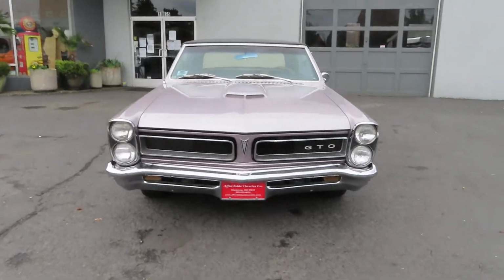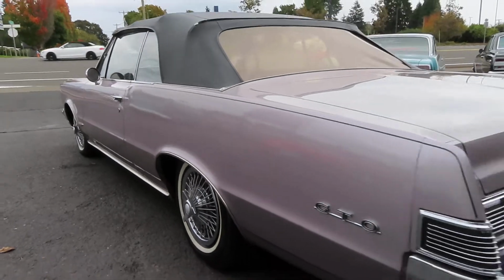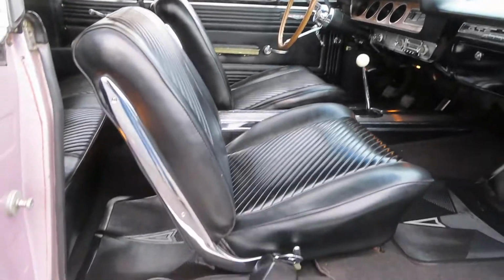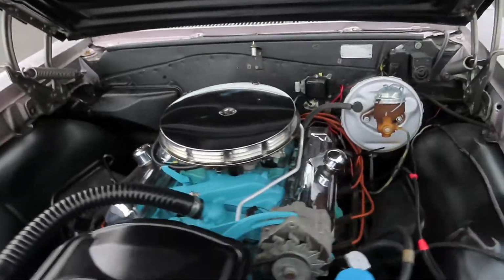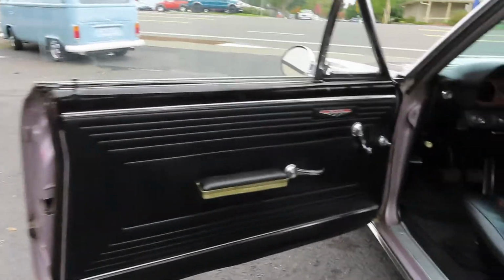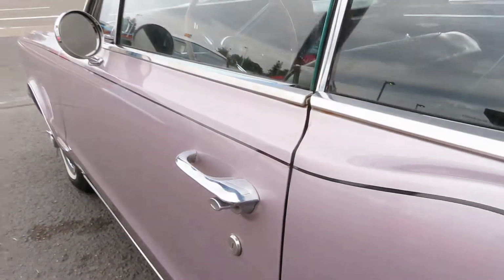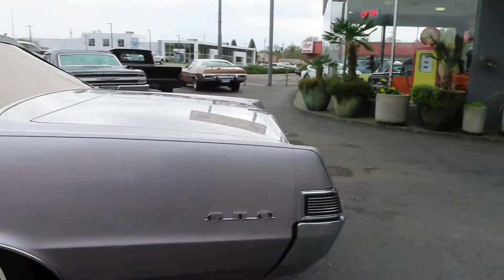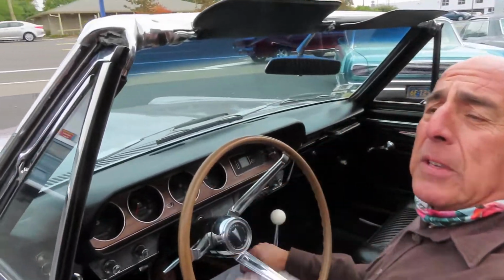1965 Pontiac GTO 4-Speed Convertible Factory Irish Mist For Sale @ Affordable Classics Inc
PHS Documented 1965 Pontiac GTO Convertible Factory 4-Speed. 1 Family Owned since 1966. Presented in its original color combination Iris Mist exterior and Black interior. The exterior is very well presented and looks stunning in the sun. You don't see a lot of these GTOs in Irish Mist especially in a convertible. Powered by its original 389 V8 4BBL runs very smooth. Paired to its factory M20 4-Speed wide-ratio transmission shifts into all gears effortlessly. The Interior is in great condition with no rips or tears in the front or rear seat. The convertible top is in great condition as well with no rips or tears. All the windows roll up in down and seal up very nicely. Here is your chance to get a True GTO 4-Speed Convertible.